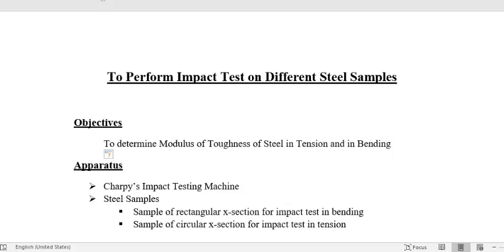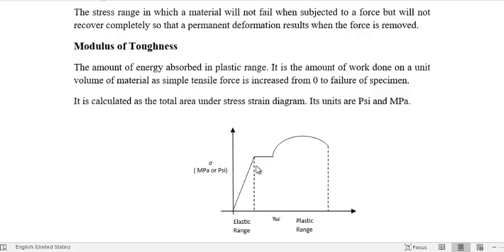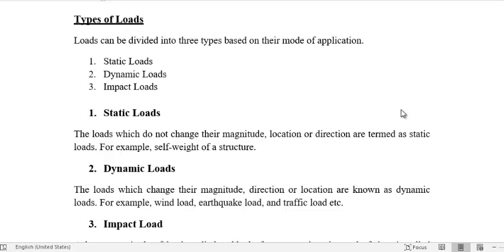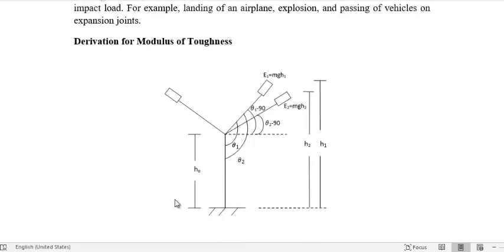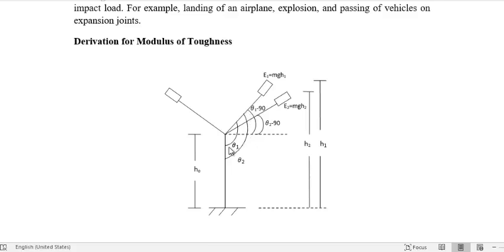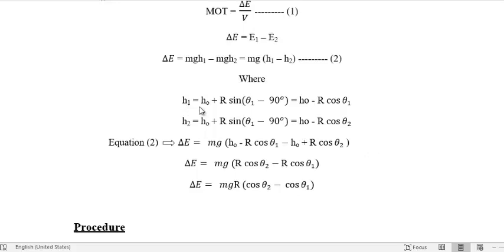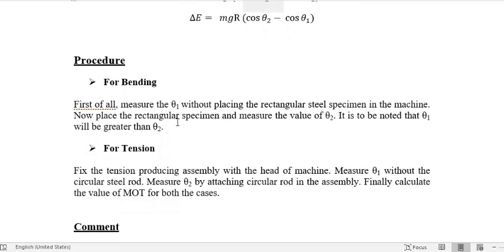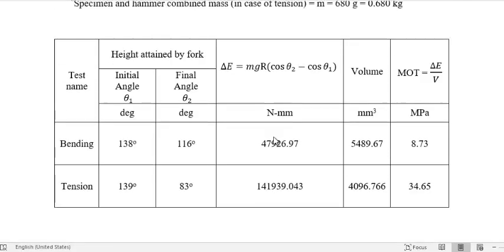Impact Test Instructions